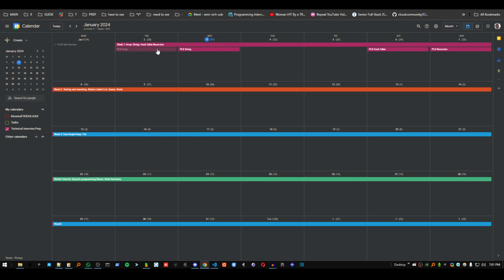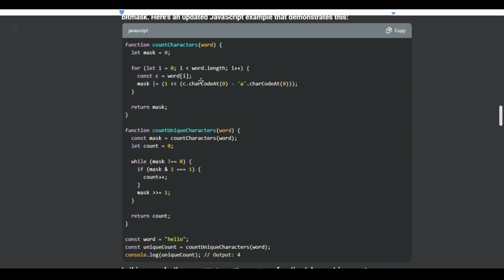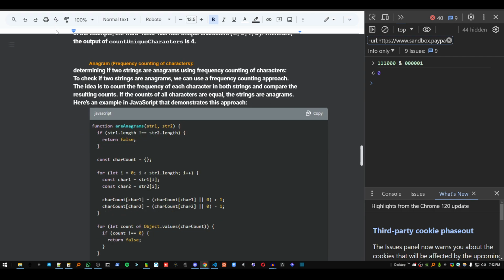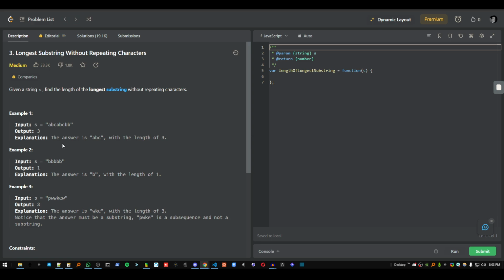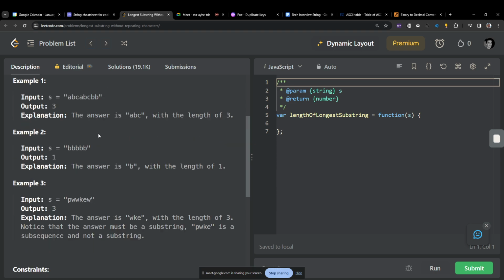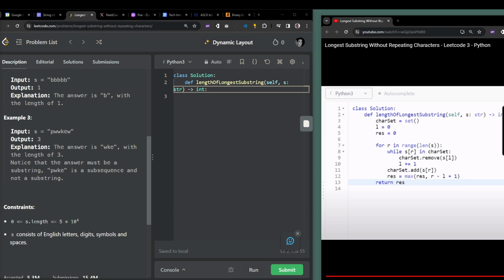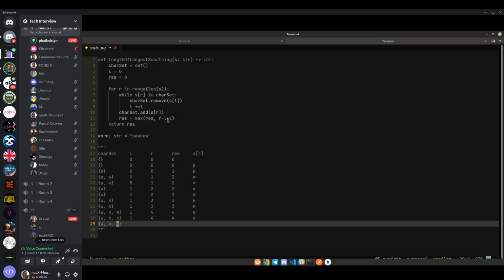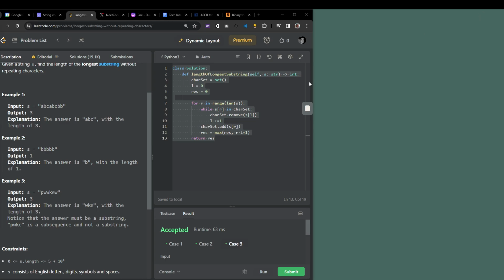Tech Interview PLD 02 : String